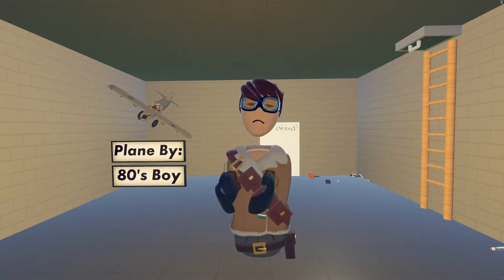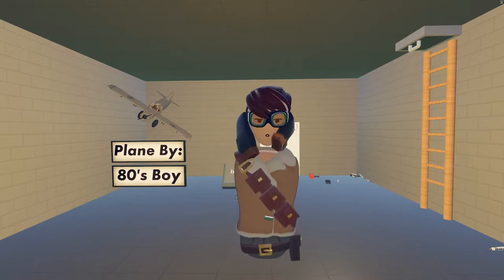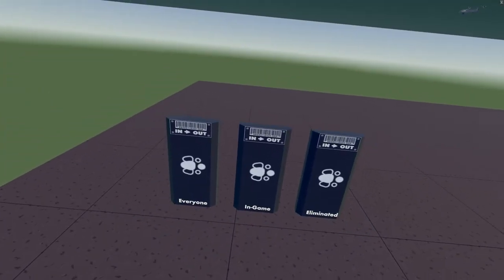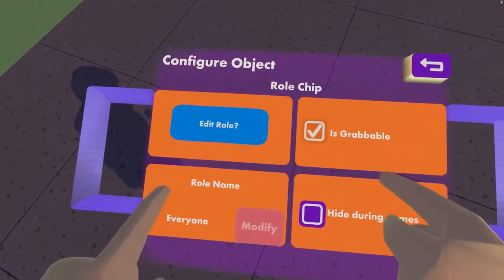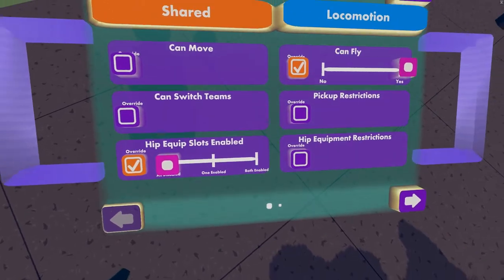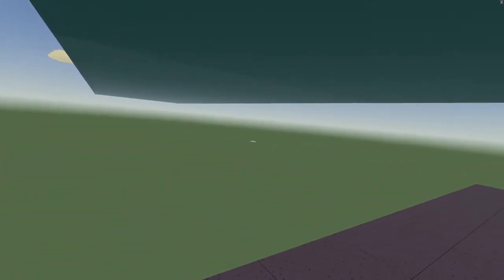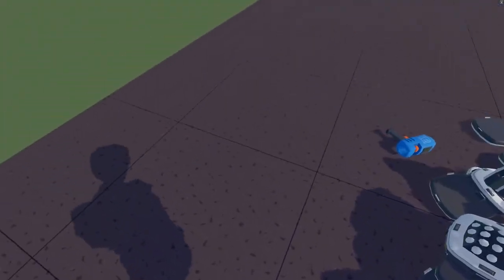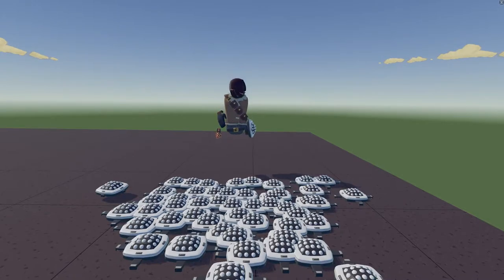How to get holsters in Rec Room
Rec Room is a fun game and I'd say to get it if you can.
Slots, Holsters, pockets. I don't care what one I should have called it!